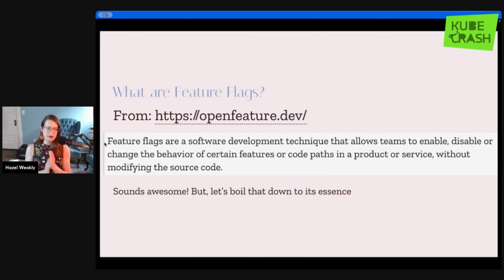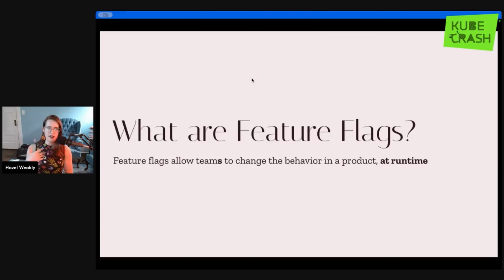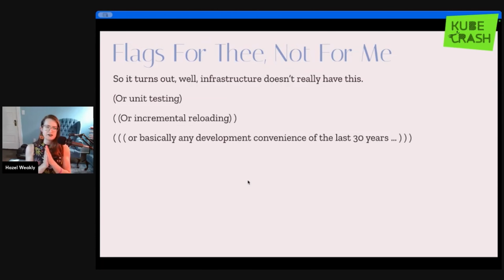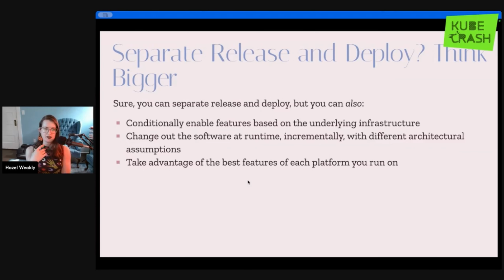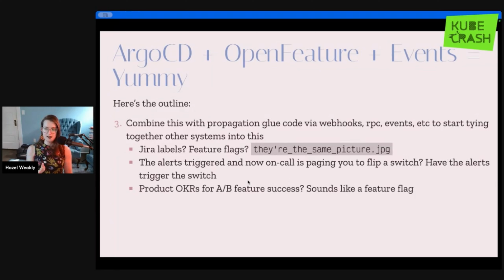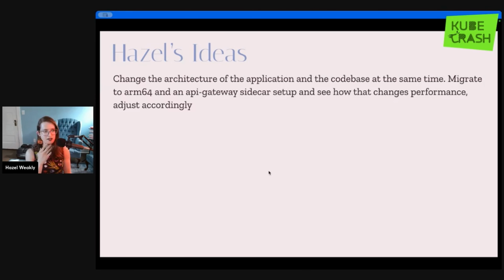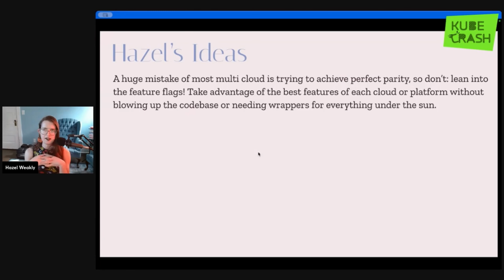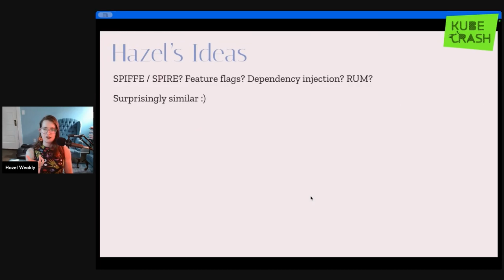Feature Flag All the Things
Hazel Weakly, Infrastructure Witch of Hachyderm

Feature flags are amazing for derisking code and separating deployments from releases! However, ironically, for all of the enablement platform engineers do to build continuous delivery, our own infrastructure rarely gets to benefit. But! What if you could put Feature Flags into ArgoCD? What would that look like? How would it work?